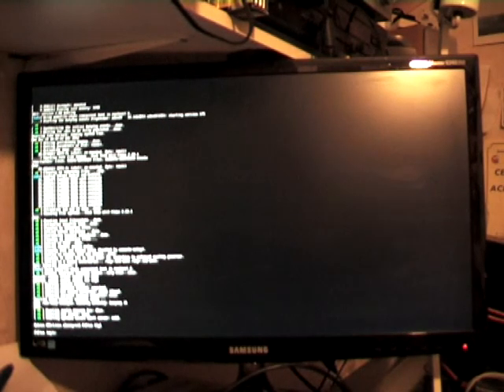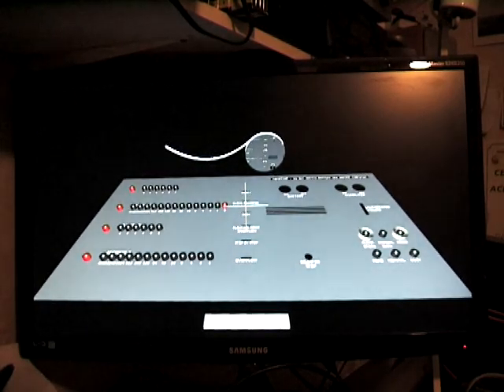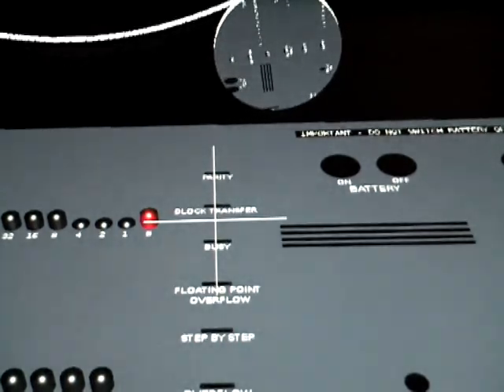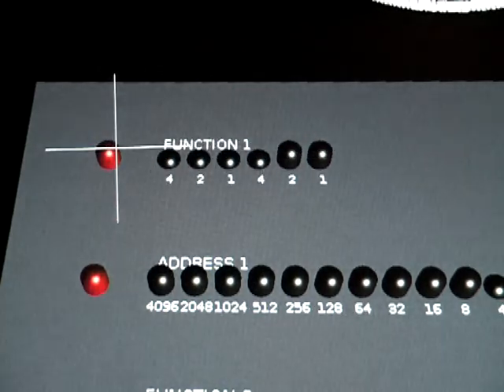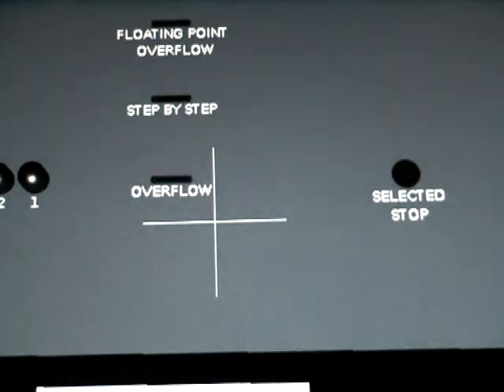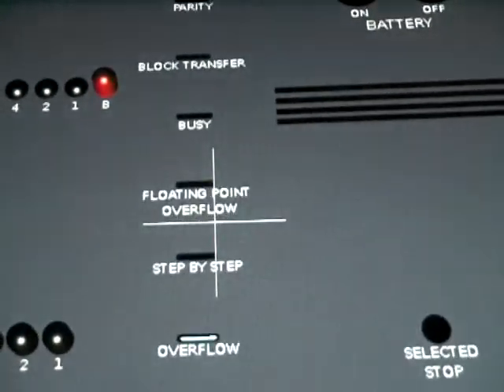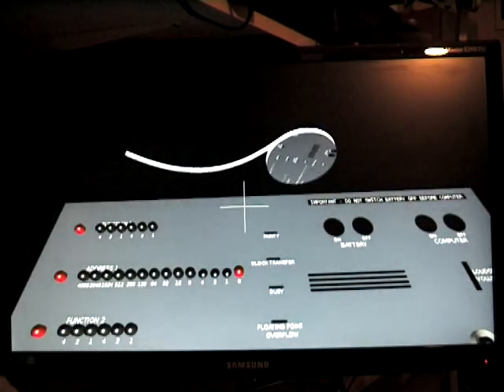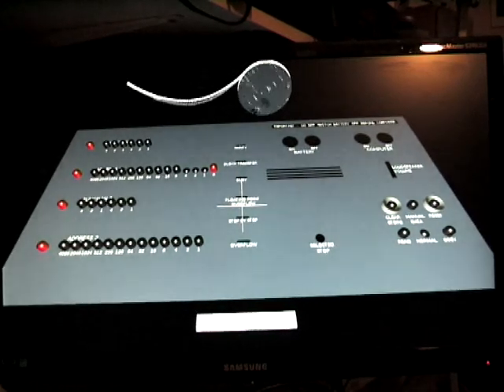PI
First demo of my 3D Elliott 803 emulator running on a Raspberry Pi.